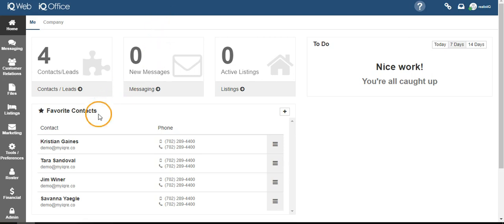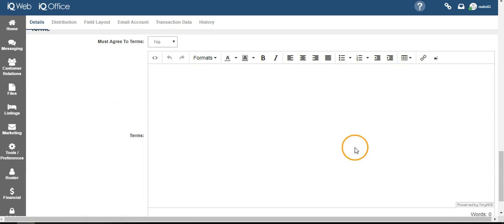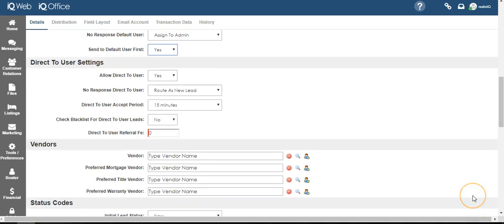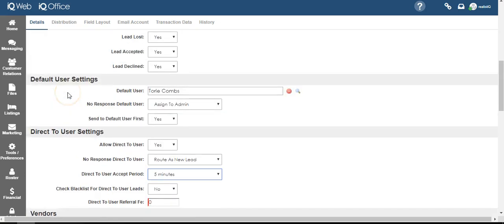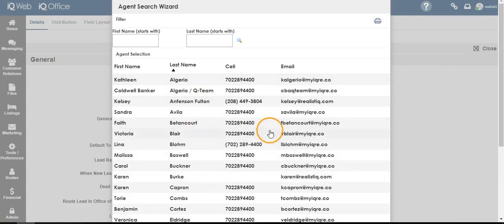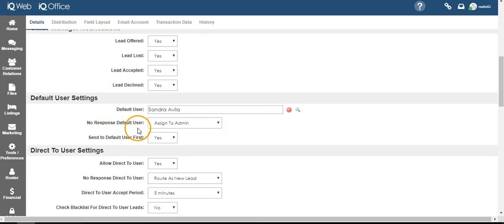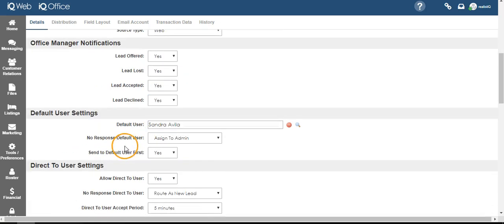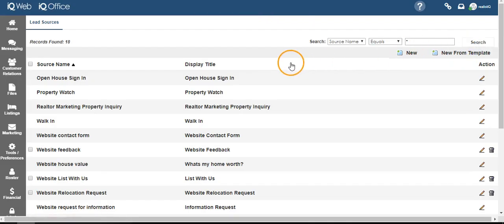How to edit an existing lead source (ADMIN)